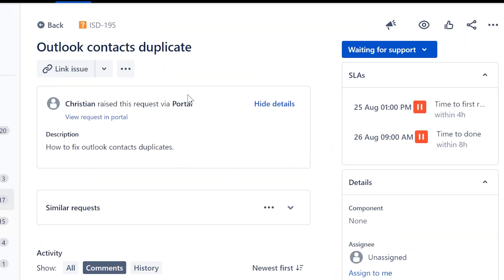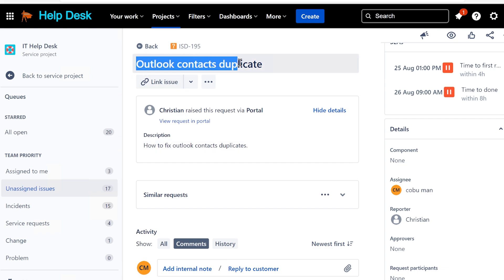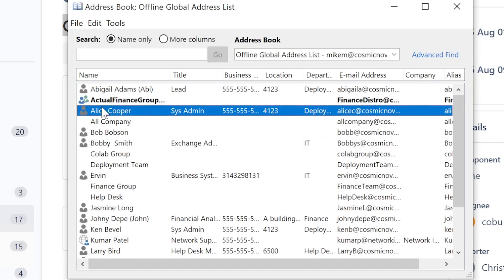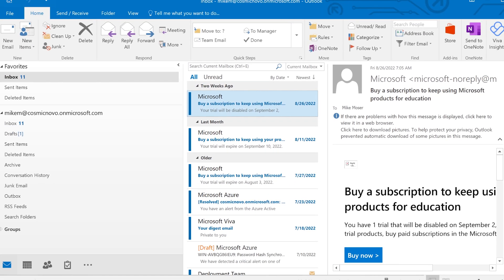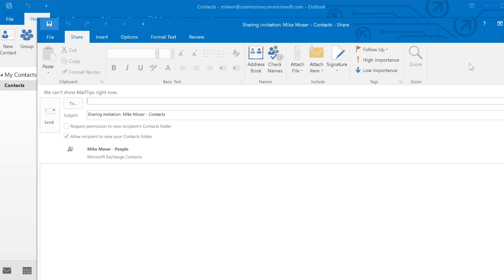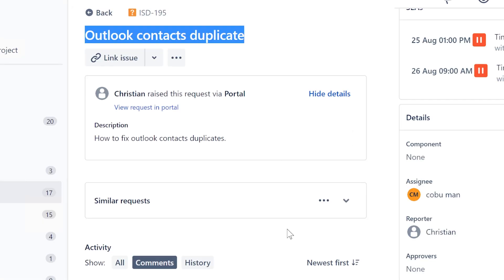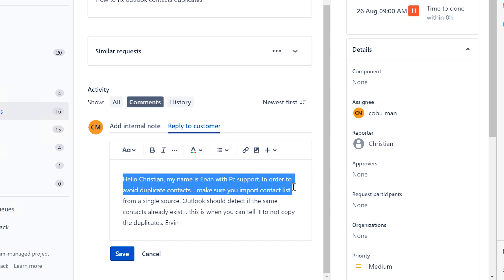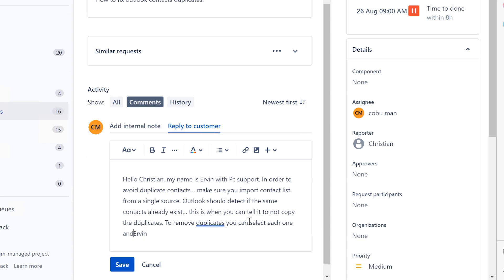Outlook duplicate contacts fix